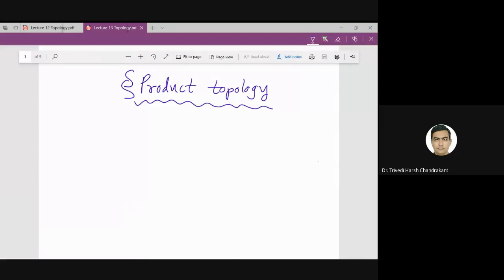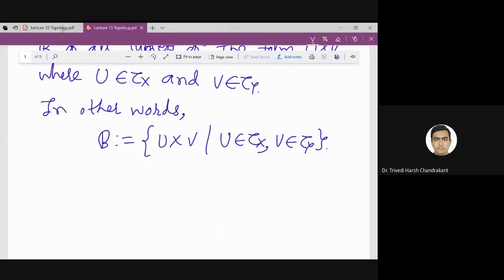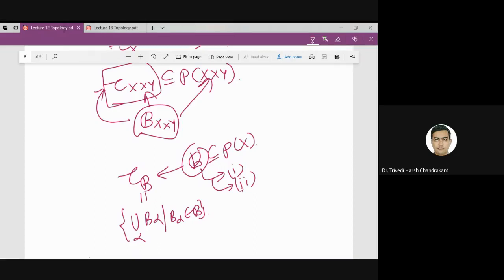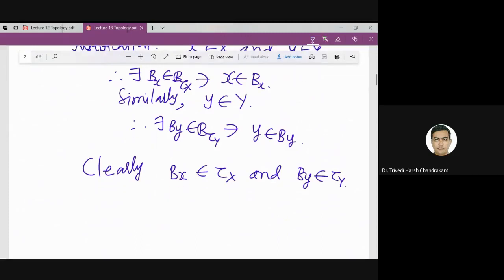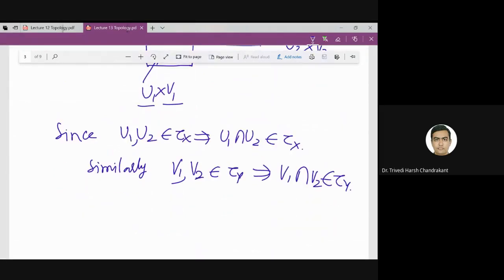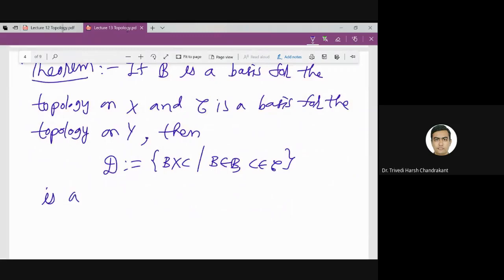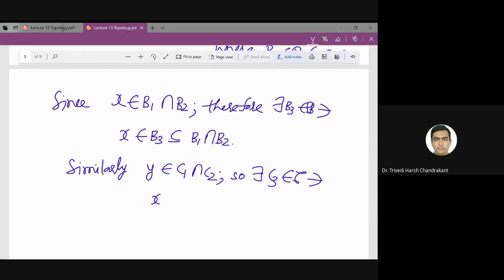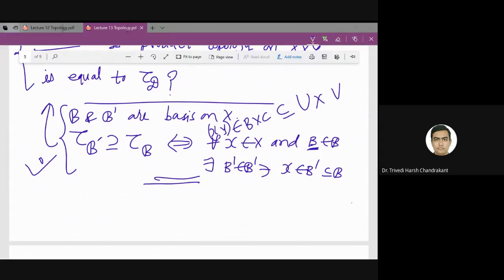Lecture 12: Product topology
We discuss product topology and it's basis.